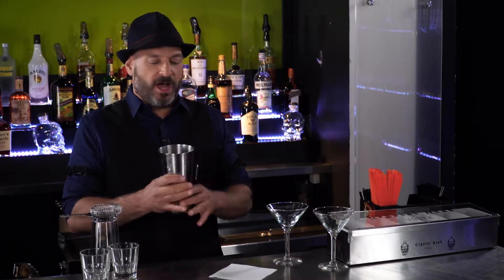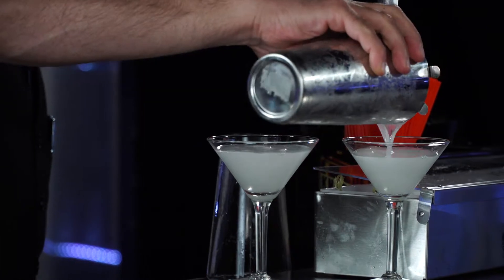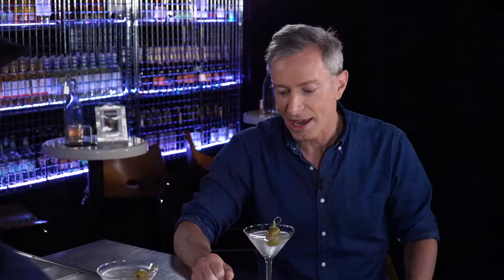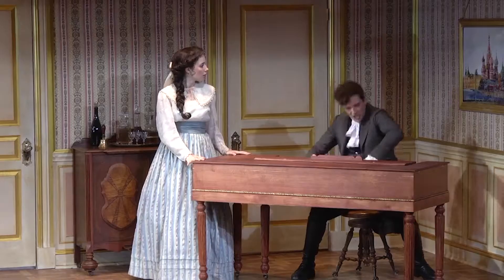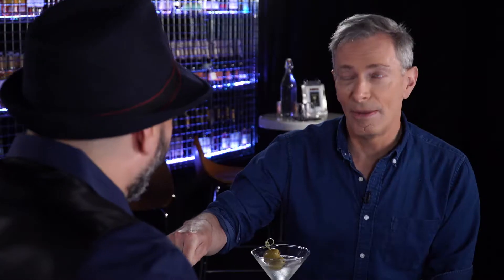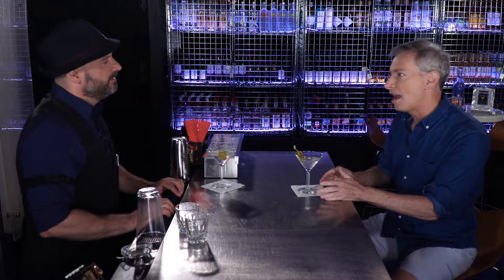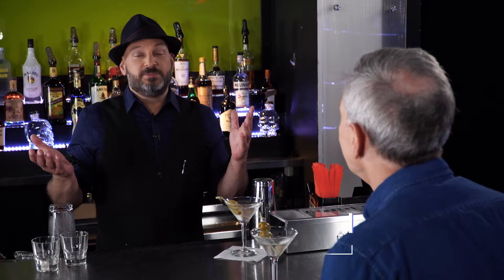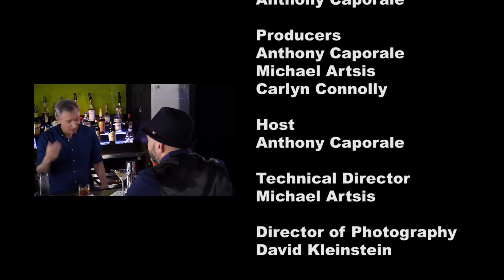Broadway Bartender Episode 25: THE GOVERNMENT INSPECTOR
If you could have a drink with anyone in the theater world, who would it be? In this episode of Broadway Bartender, host Anthony Caporale welcomes special guest Arnie Burton of THE GOVERNMENT INSPECTOR to the bar.